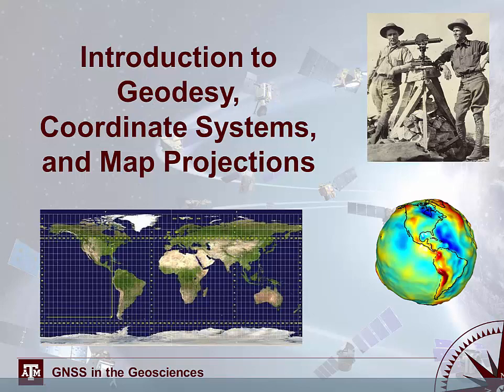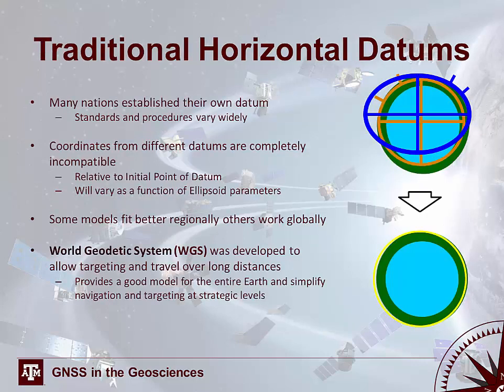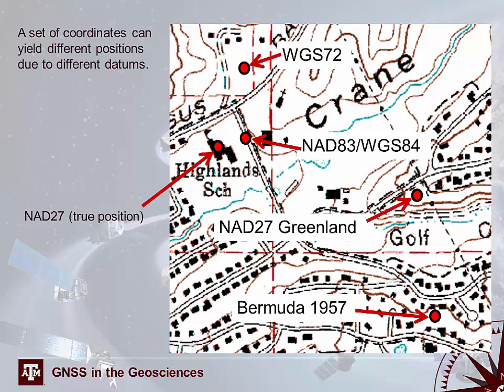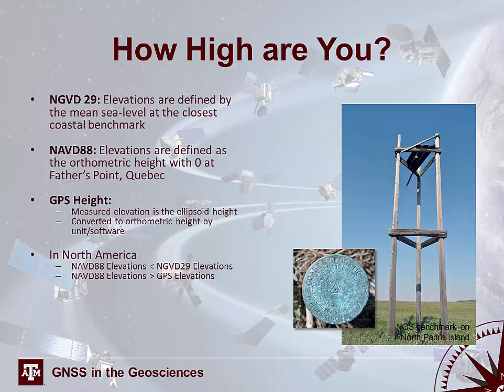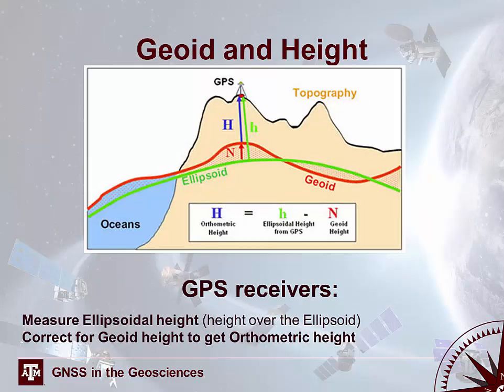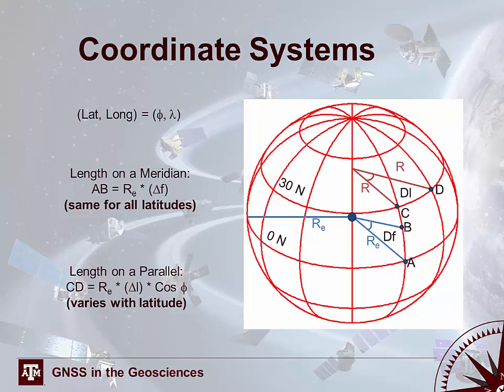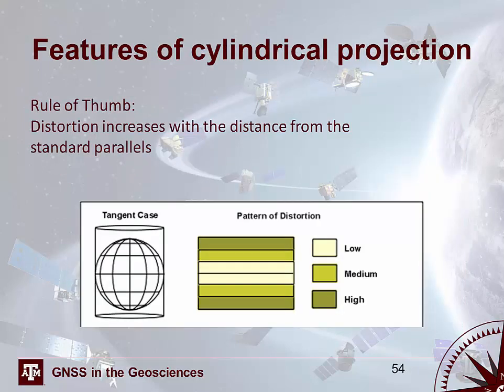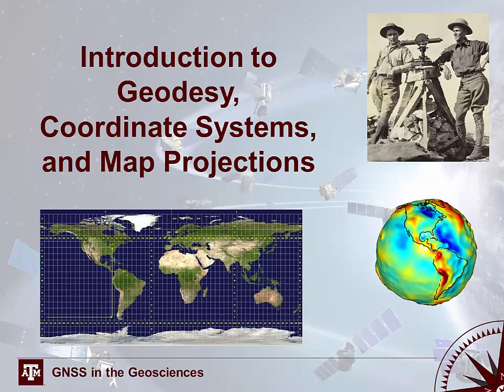02 introduction to geodesy coordinate systems and map projections